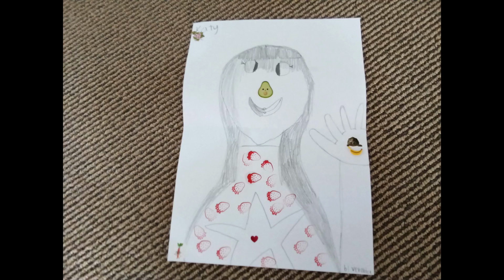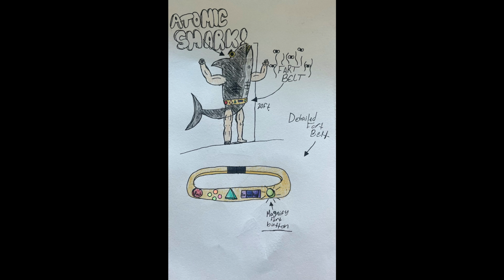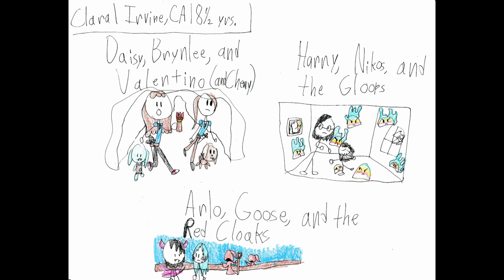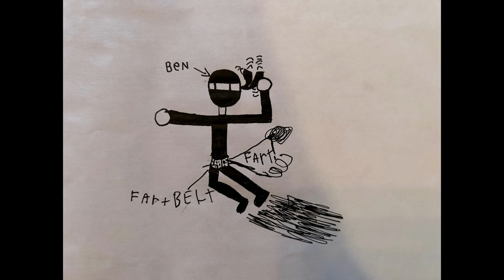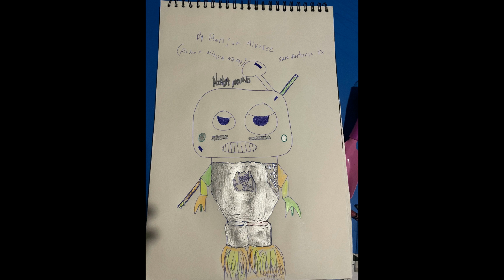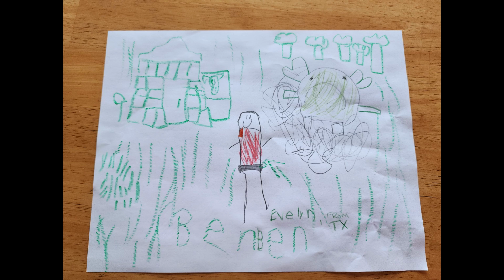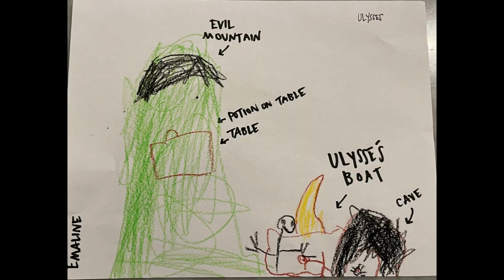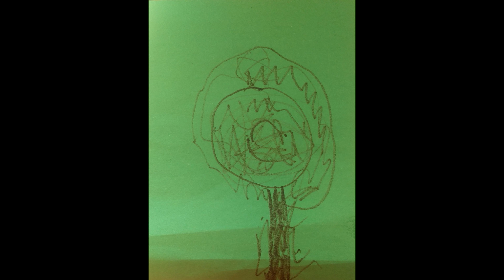Listener Artwork July 2023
Thanks to everyone who submitted drawings! Your work is so awesome!